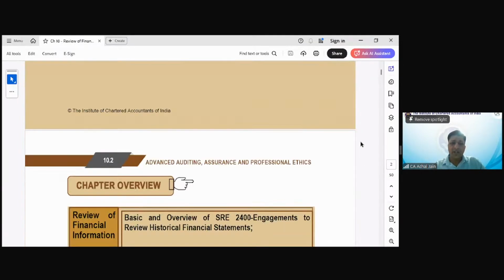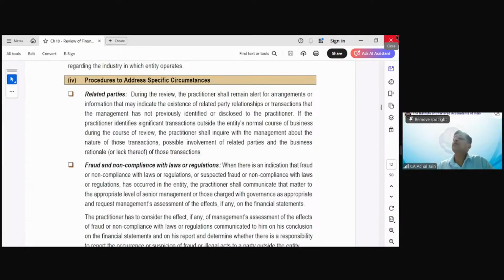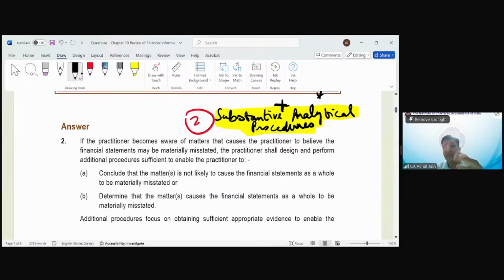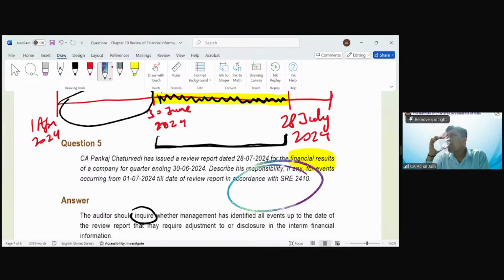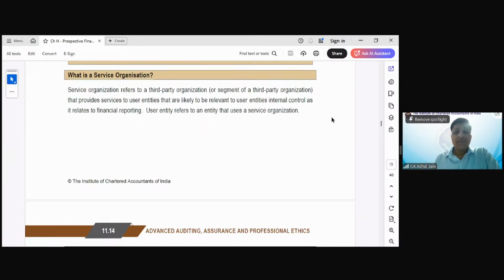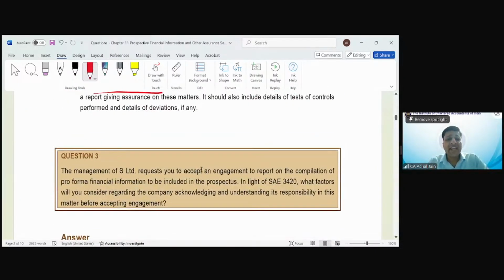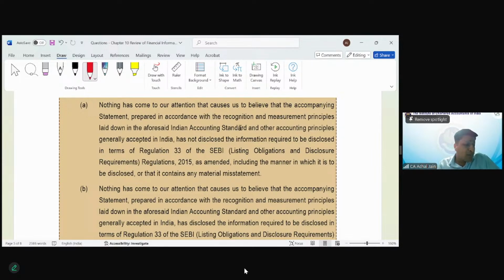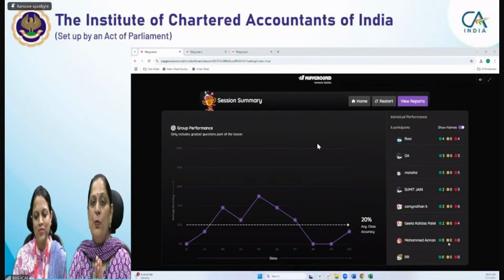Final Paper 3: AAA&PE | Topic: Engagement and Quality Control Standards | Session 1 | 17 July, 2025